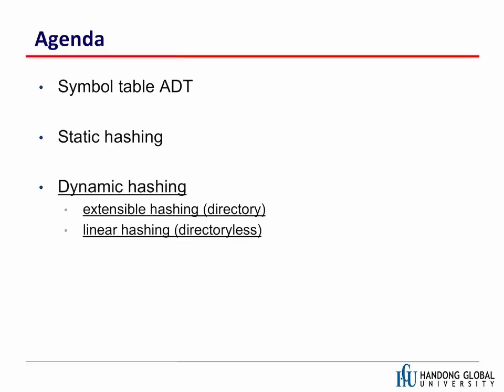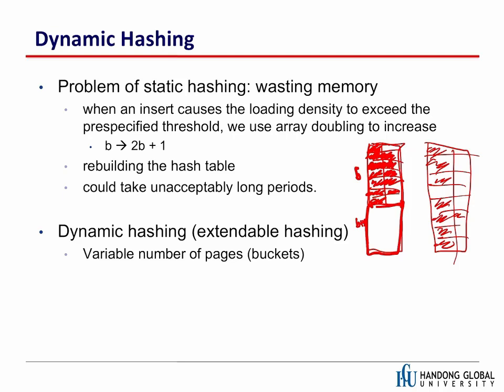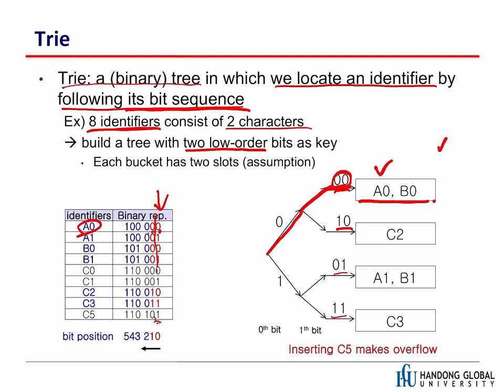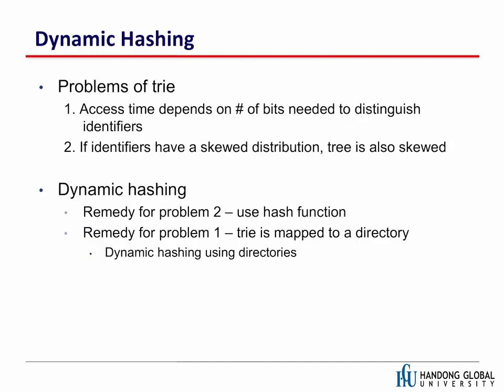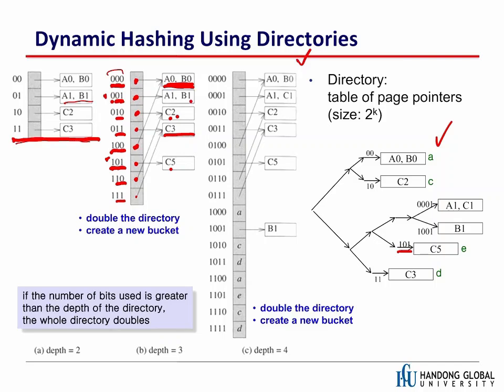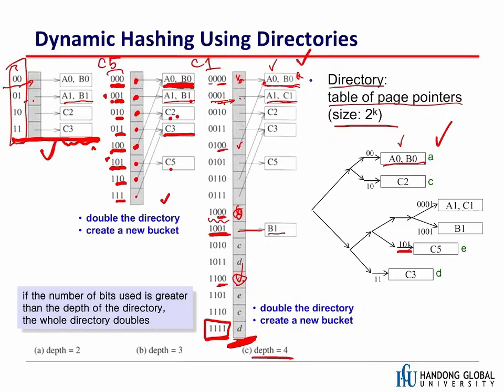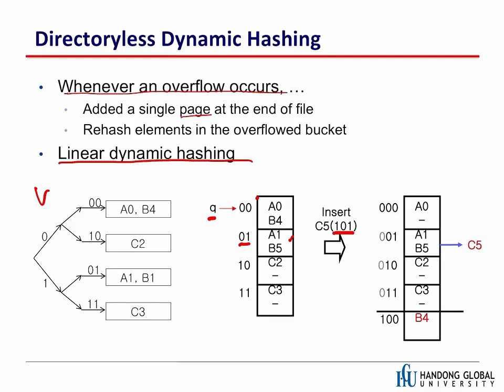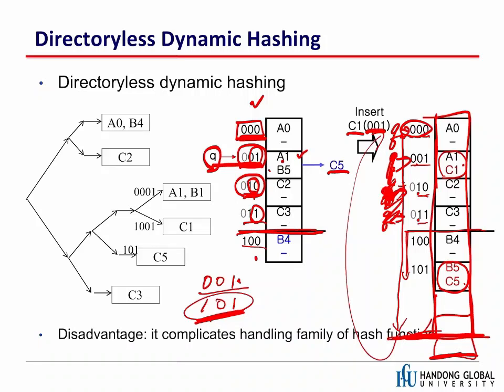DS Chap8. Hashing part3